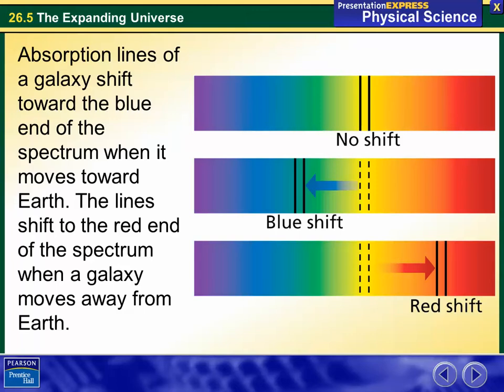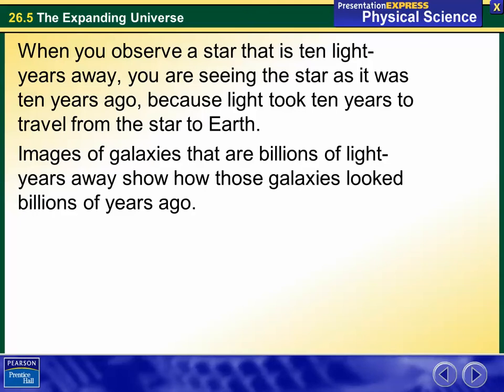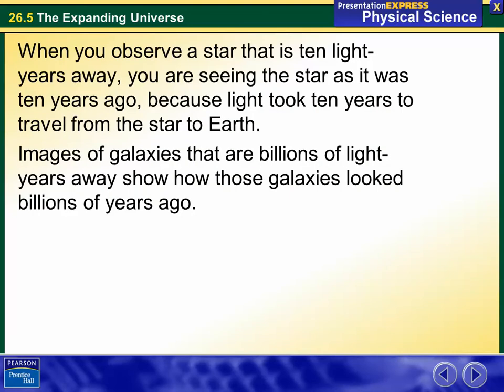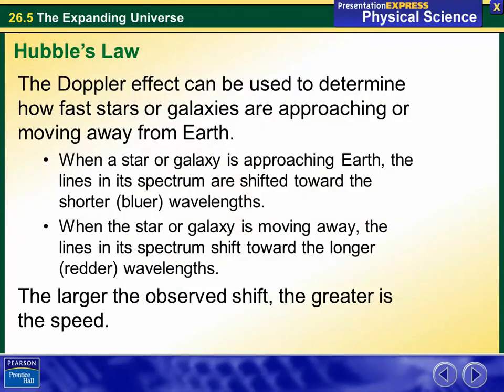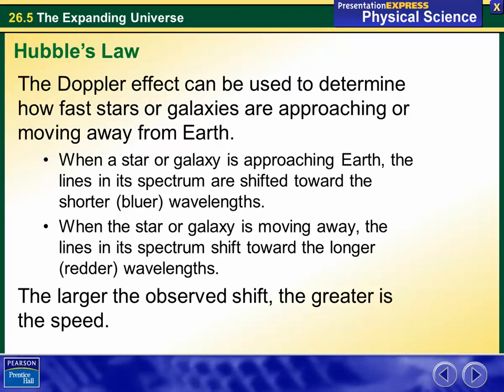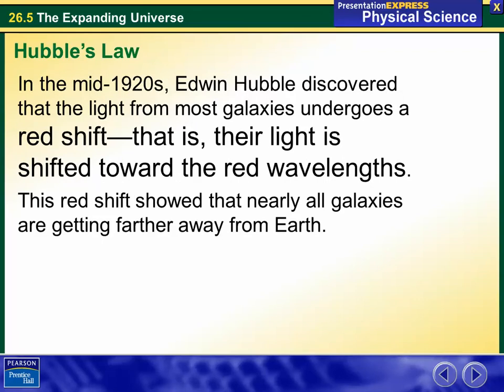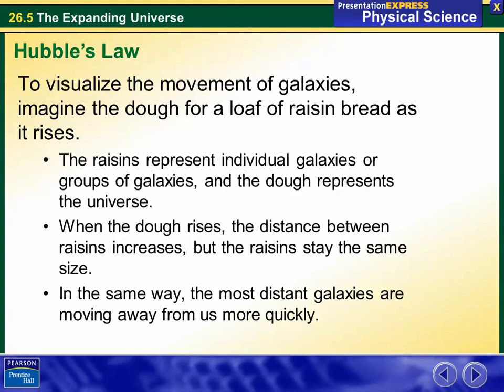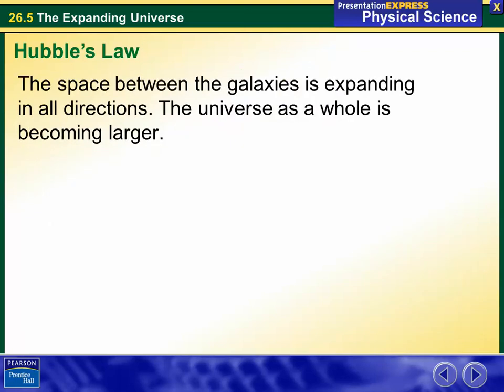26-5 The Expanding Universe (Part 1)